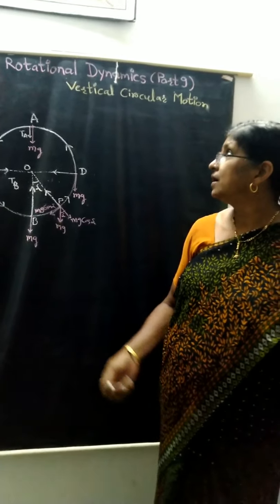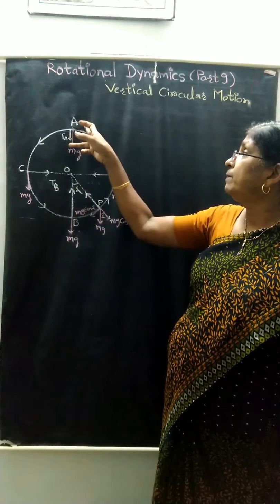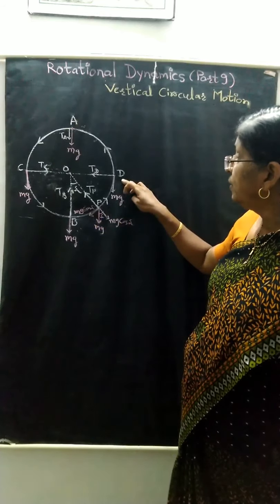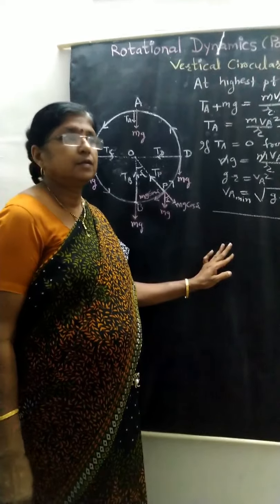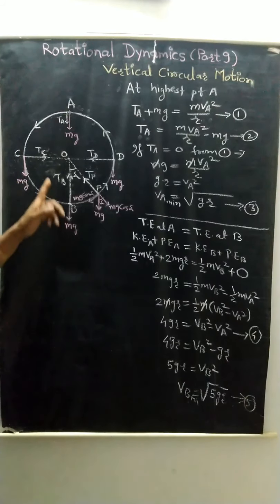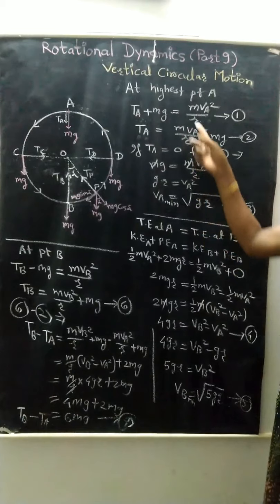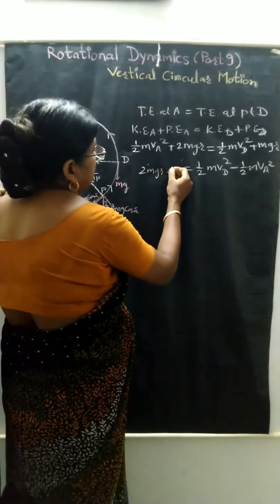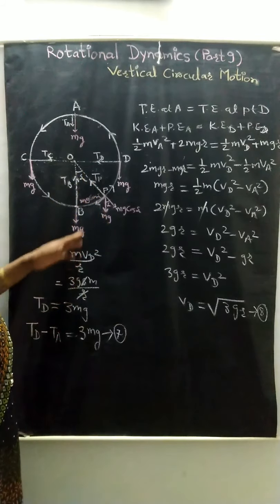Rotational Dynamics [Part 9 ] 12th Physics Maharashtra State board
Vertical circular motion, minimum speed at top, bottom and mid points , difference in tension at top and bottom points, difference in tension at mid and top points.